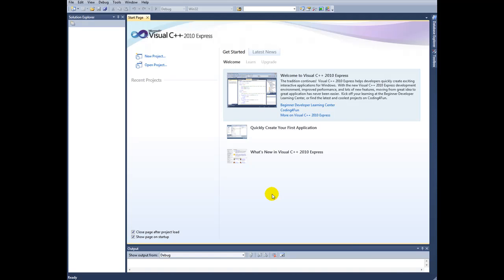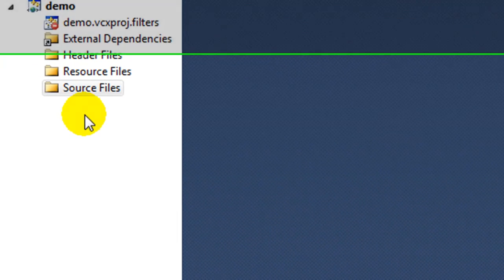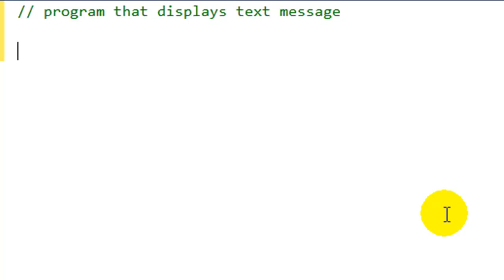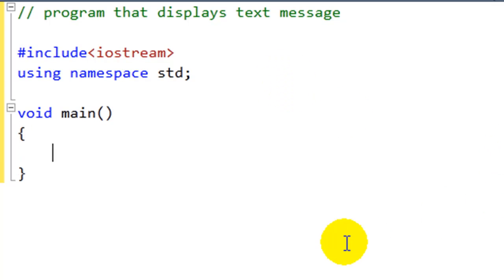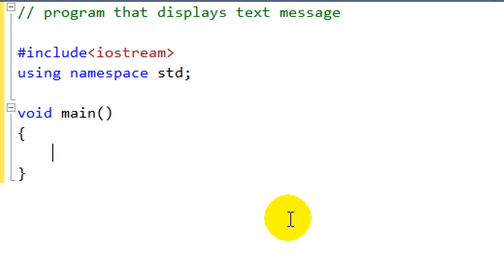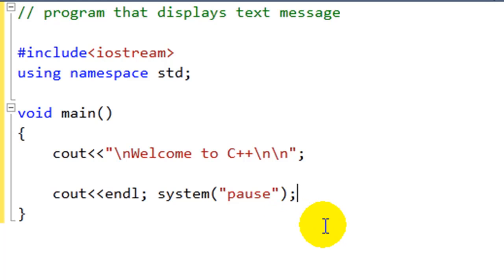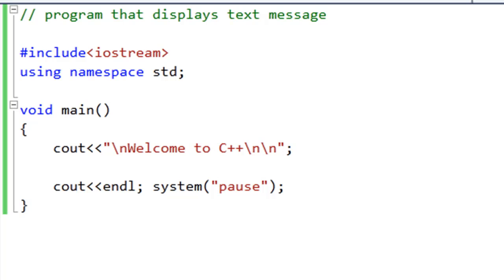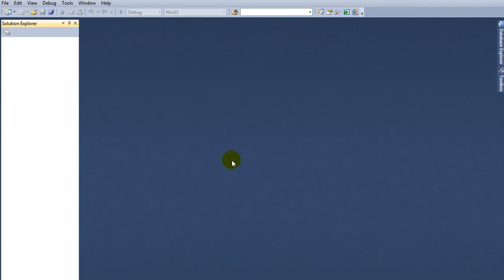C++ Tutorials - Introduction